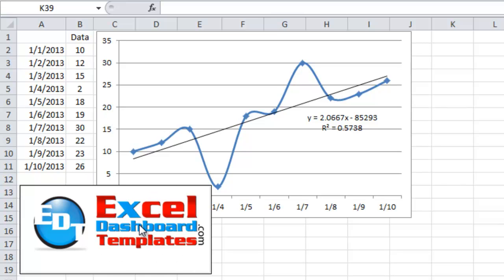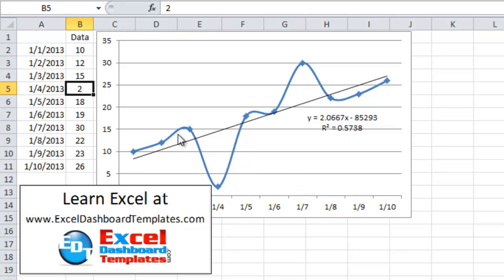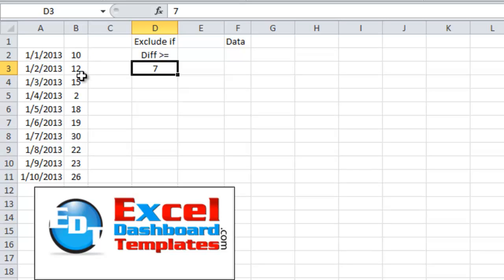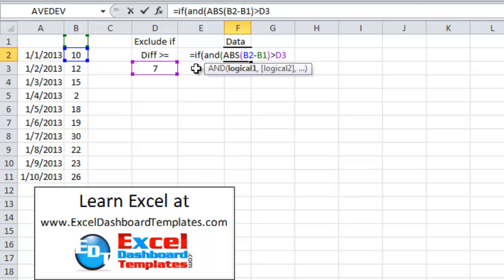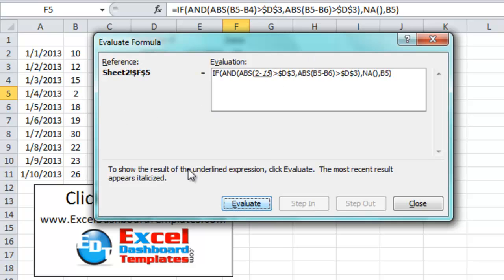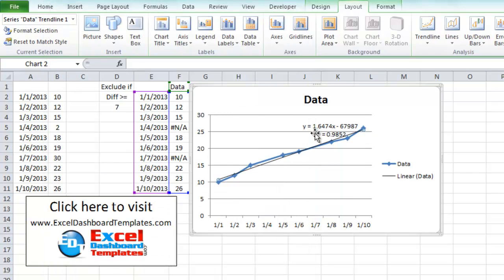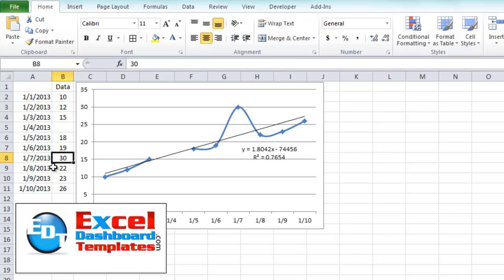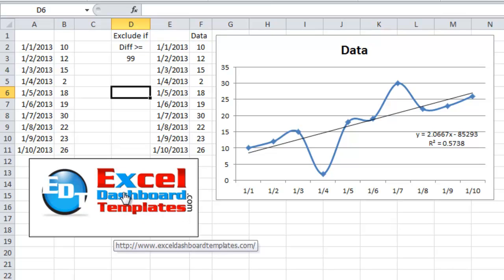How to Eliminate Statistical Outliers in an Excel Line Chart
Learn how to create a dynamic Excel chart where you can hide outliers in a Line chart or Line graph.